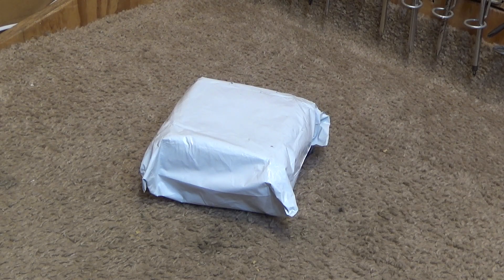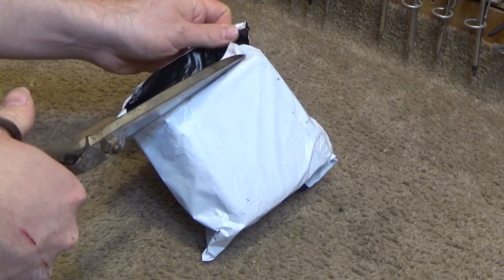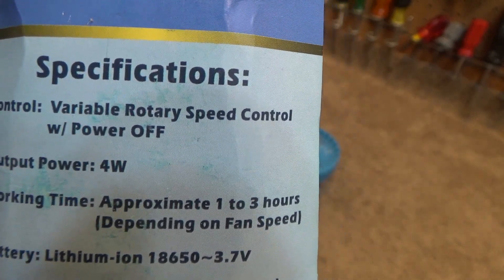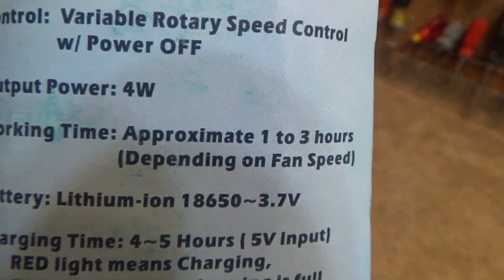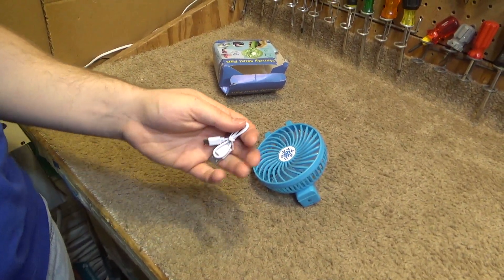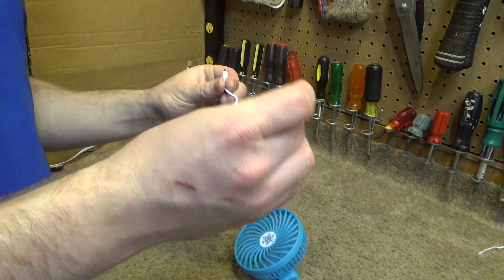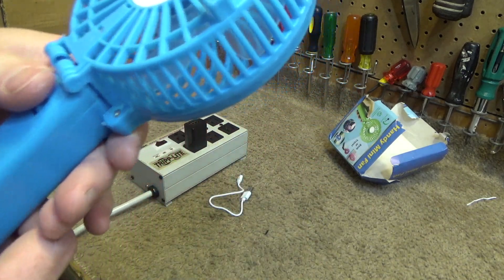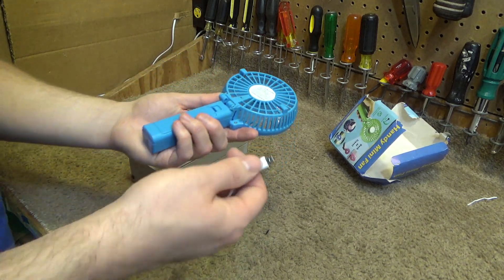I Bought the Cheapest Fan I Could Find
I purchased the cheapest fan I could find just out of curiosity to see how bad it was. By no surprise, it's pretty bad. On the other hand, the box was surprisingly well translated and didn't have any comical material on it, which is disappointing.
I reviewed the listing again and it does specifically state that the battery is not included.